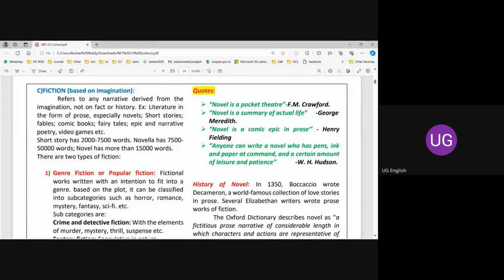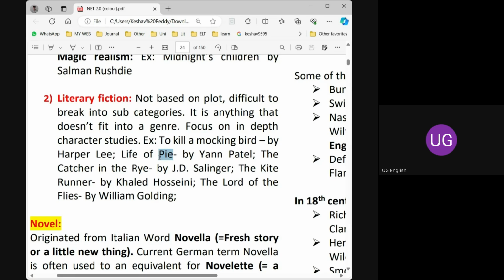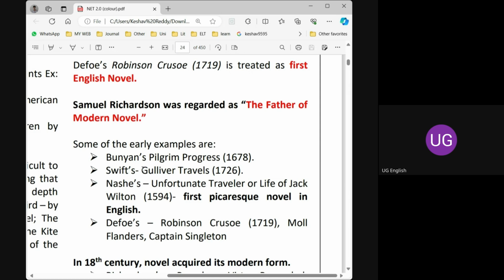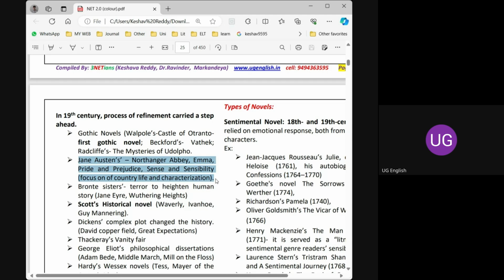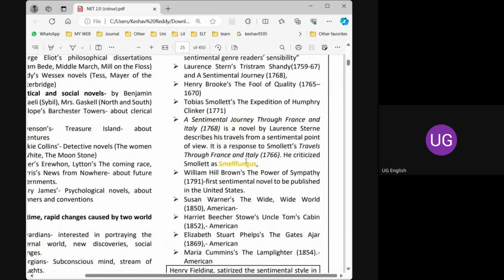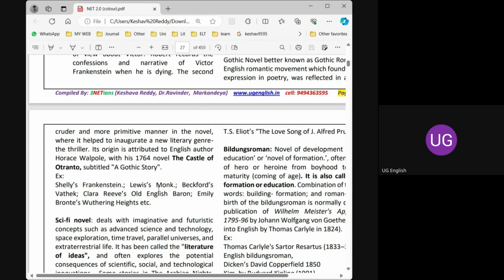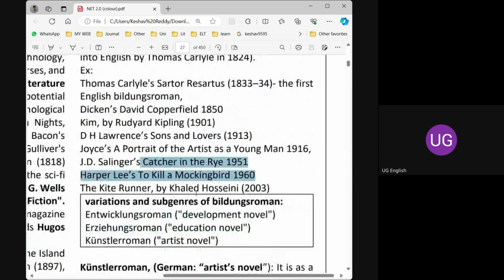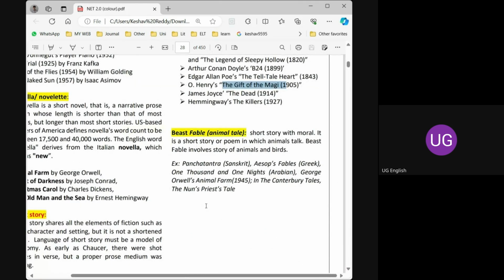FICTION by Keshava Reddy Cheraku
For UGC NET SET PG PH.D English Literature and other competitive exams

👉Follow the UG English (English Literature & Language for all exams) channel on WhatsApp

👉How to crack NET/SET - Must read books for NET/SET